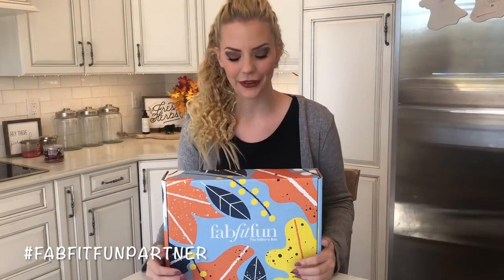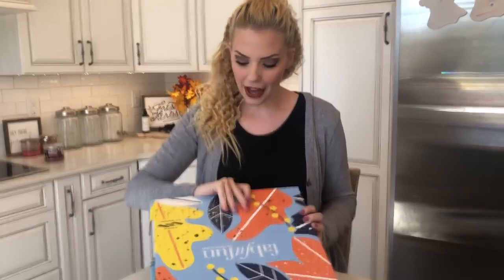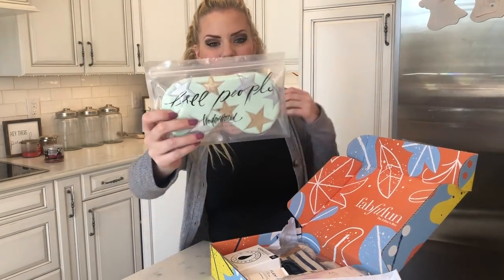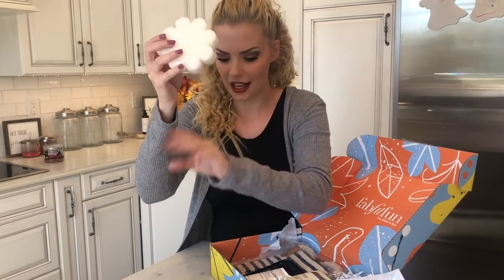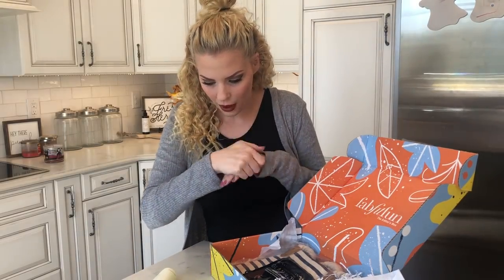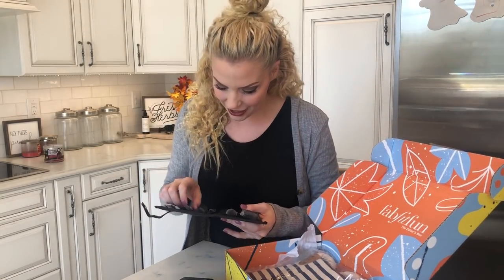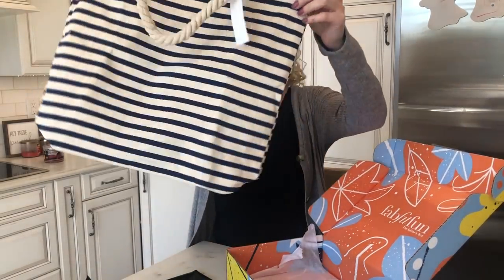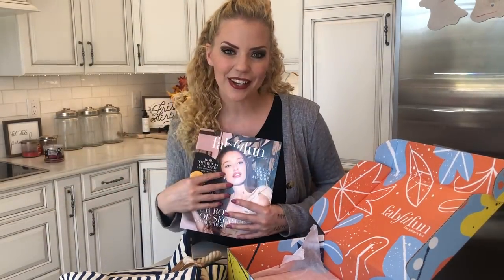ALL OF THE ITEMS YOU NEED FOR FALL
***Snap Chat***
Ashley- Ashleygardner20
Tyson- tgardner79